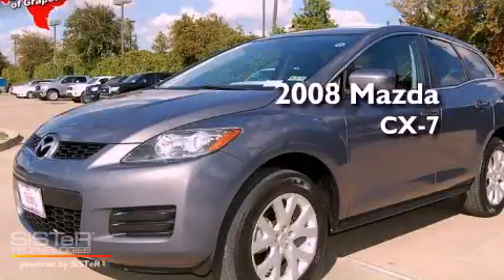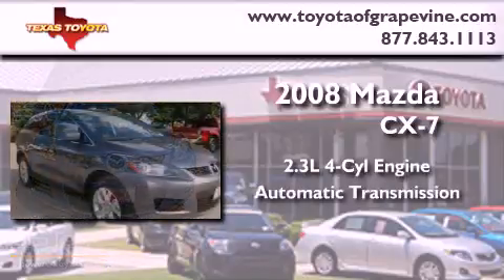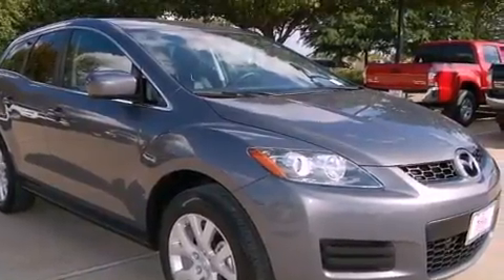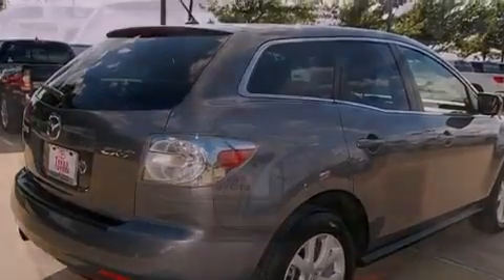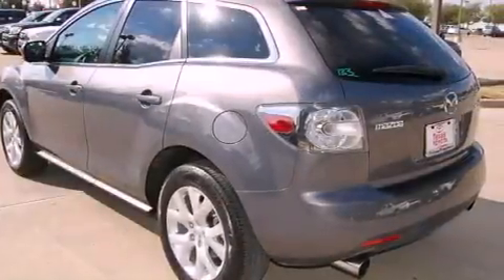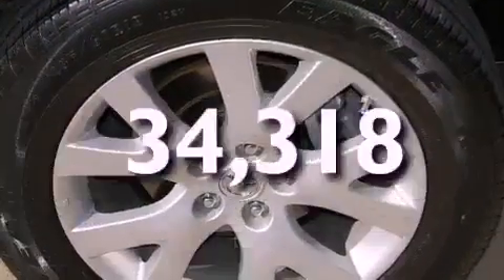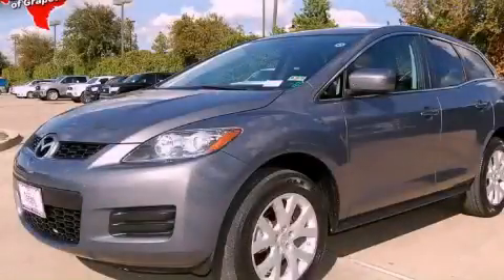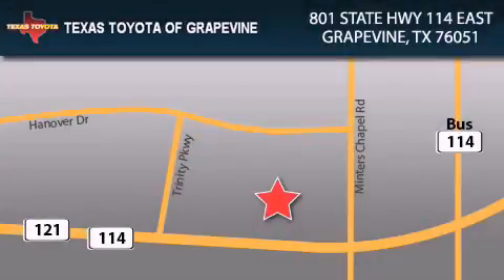2008 Mazda CX-7 Grapevine TX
Year : 2008

 Make : Mazda

 Model : CX-7

 Engine : 2.3L 4 Cyl. Turbocharged

 Trans . : Automatic

 Exterior : Brilliant Black Clearcoat

 Miles : 34,318

 801 State Hwy 114 East

 Preowned 2008 Mazda CX-7 Grapevine TX